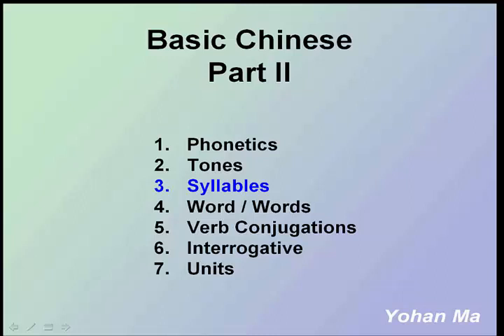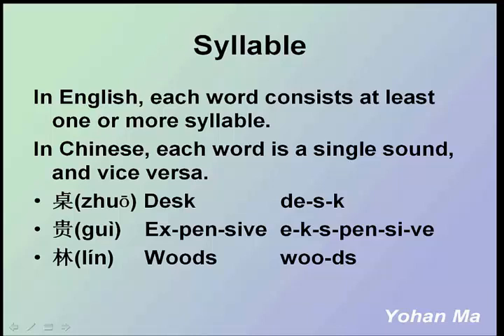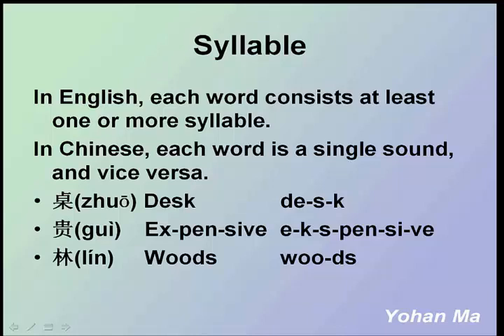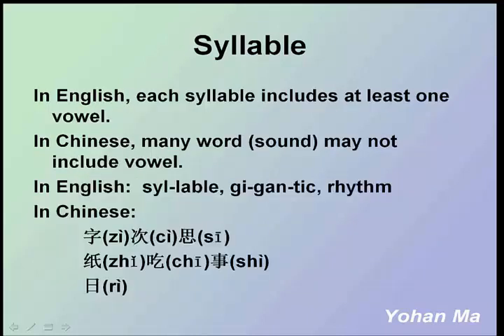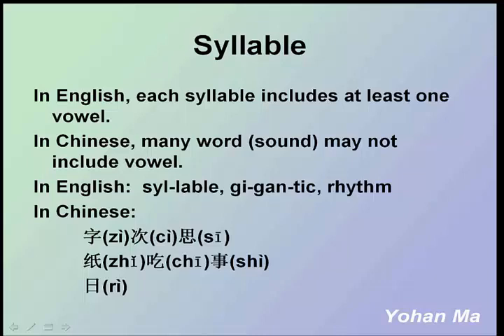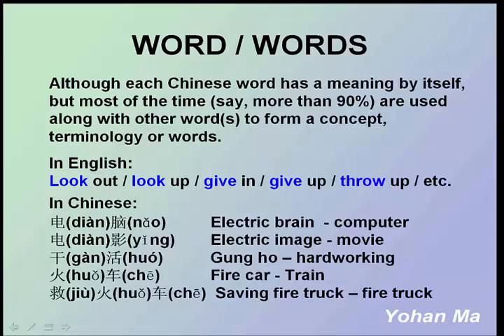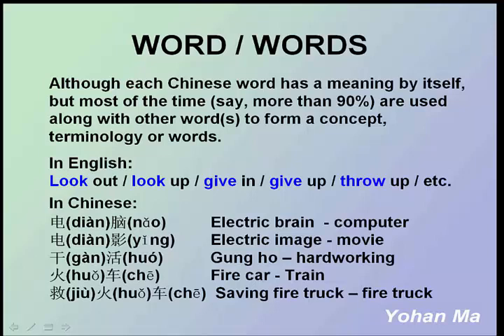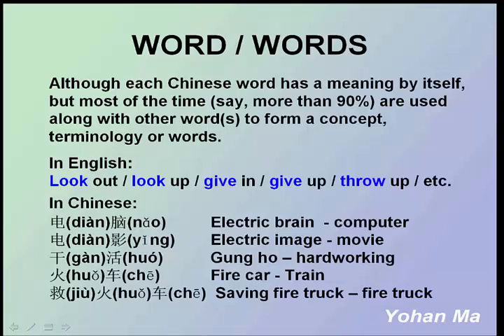Basic Rules for Chinese Mandarin - Beginners - Part 2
Learning word or group of words.